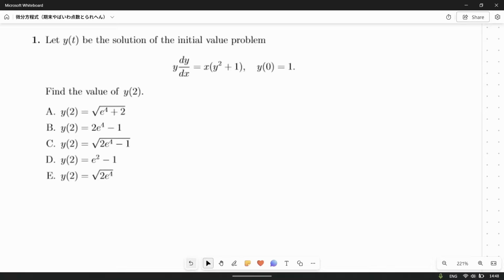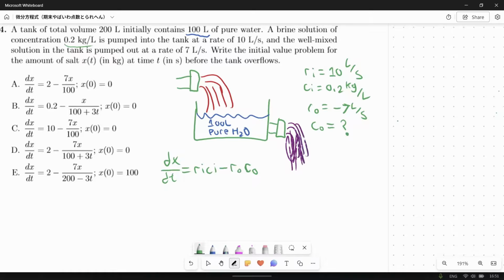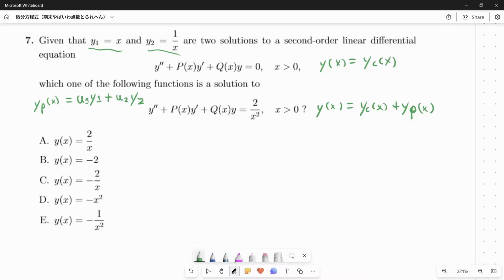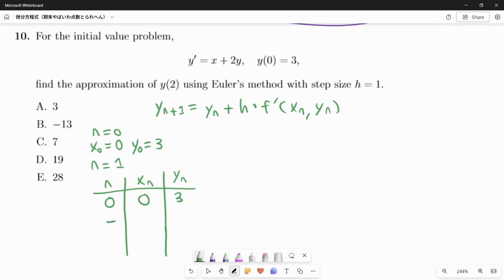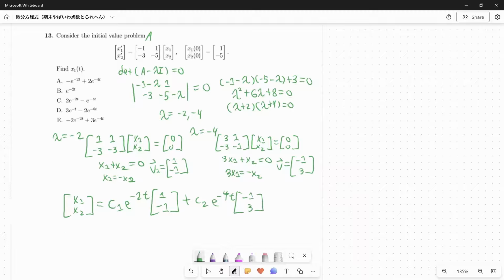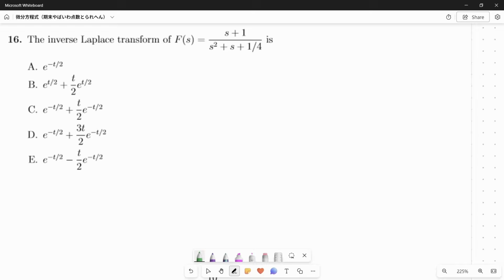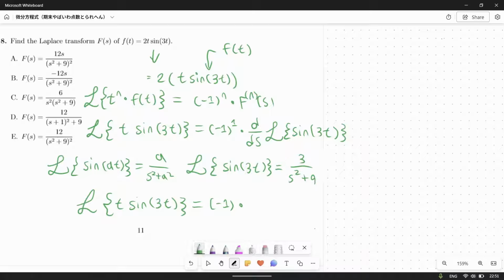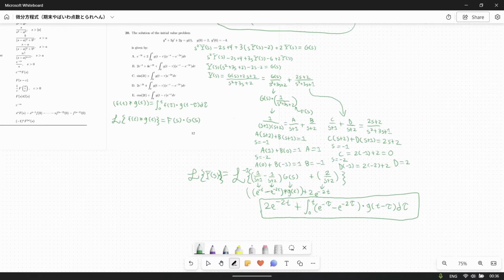MA 266 Spring 2024 Final Exam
Made by Kenzo